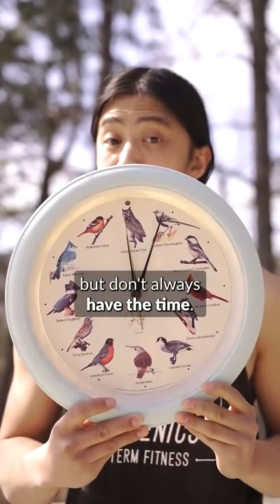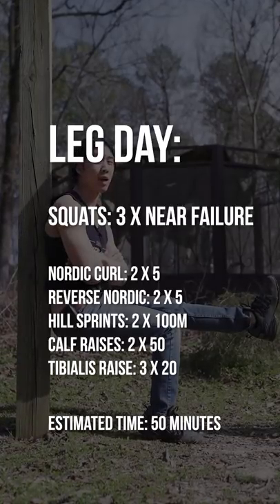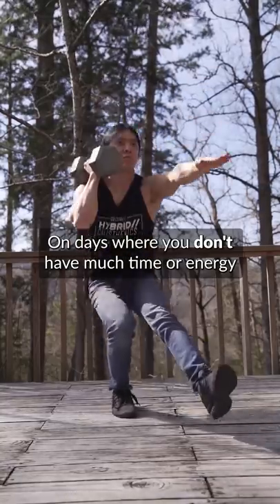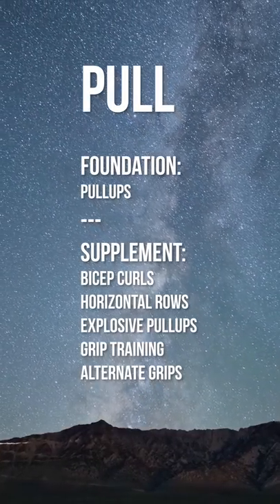Don't have time to workout?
Want to work out, but don't have the time?

Try having a "foundation" to your routine. This is an exercise set that only takes a few minutes and keeps your progress going. It can be done in 5 minutes sometimes.

Then add to this foundation on days where you DO have time and energy!

Just a quick tip I use when my life is busy!

Legal Notice: Consult your doctor before beginning any kind of exercise program. This video does not replace a physical therapy program or consultation with a medical professional.